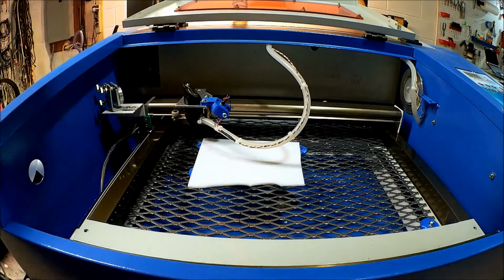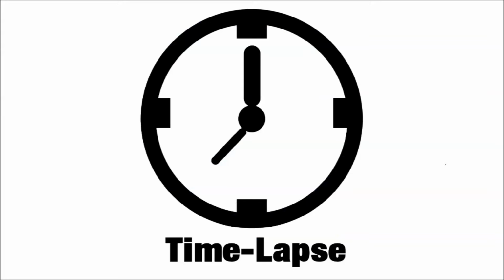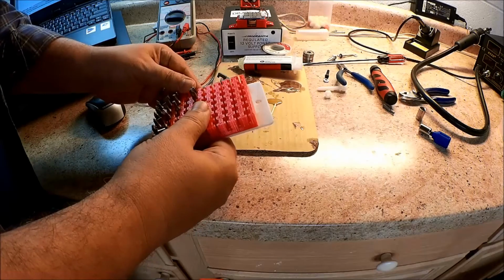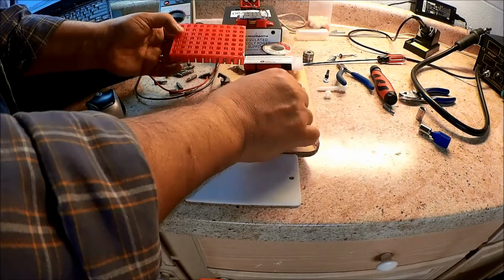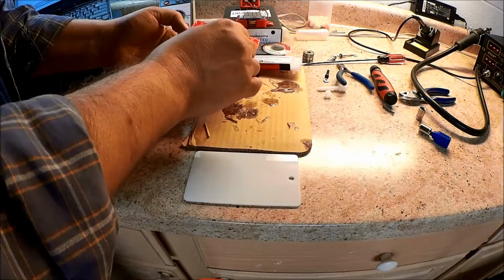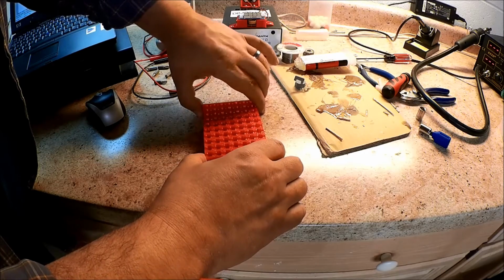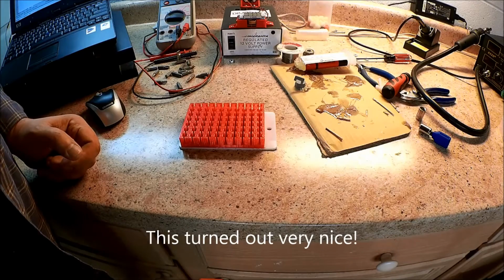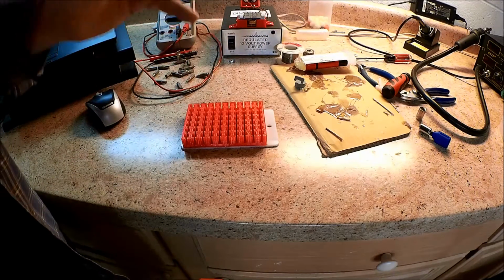K40 eBay Chinese CO2 Laser Cutter & Engraver - Cutting the Back for the 3D Hex Block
for more information on this and many other projects!  As in this episode we will be the backing for the 3D printed hex bit holder we printed on the Wanhao with TPU.  As once the goals of this channel is to bring together 3D Printing, Laser Cutting and CNC machining to demonstrate various home or small scale fabrication possibilities.

Wanhao 3D Printer Wanhao Duplicator I3